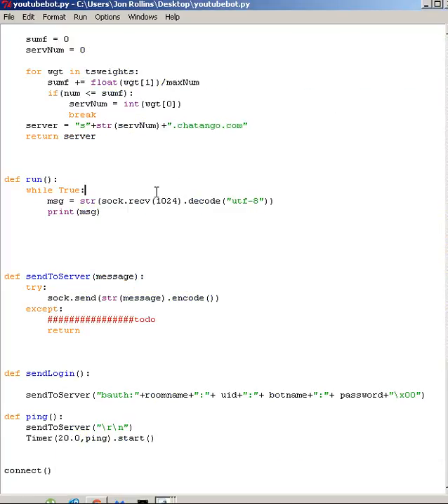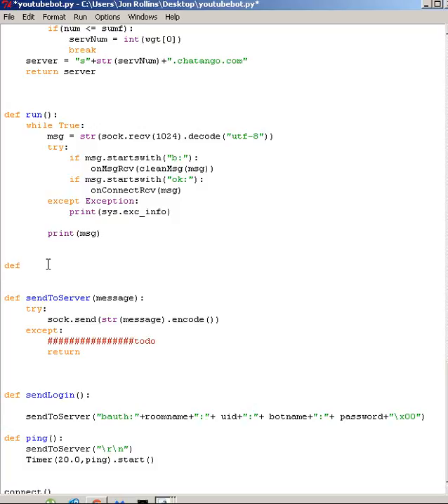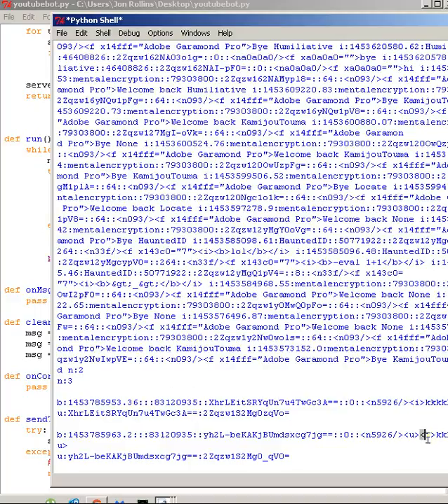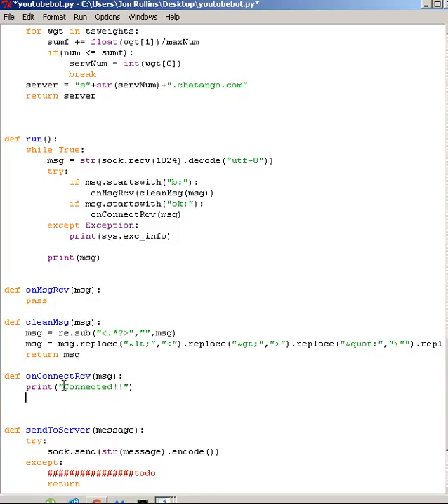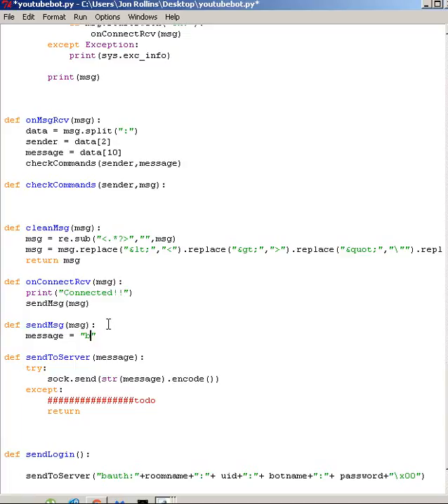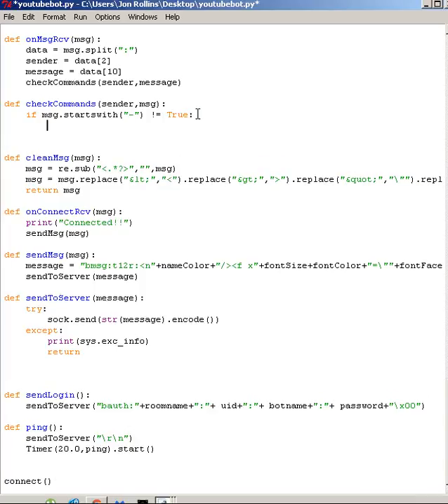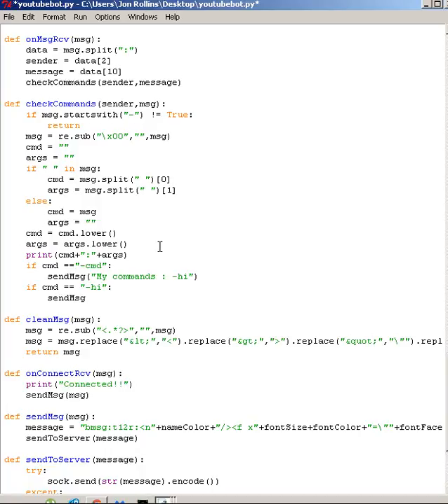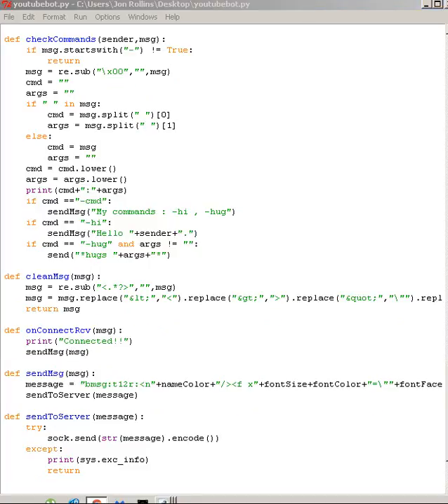Chatango Bot From Scratch pt 2